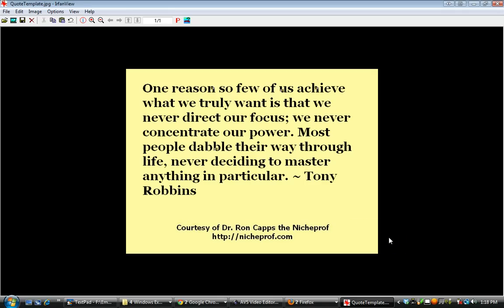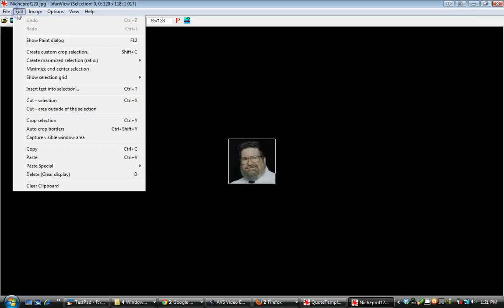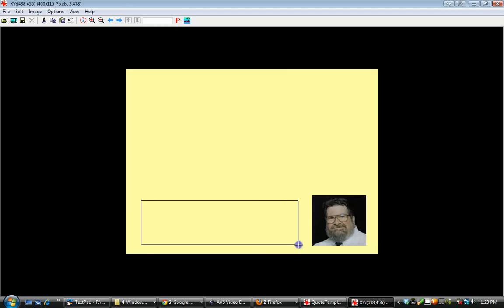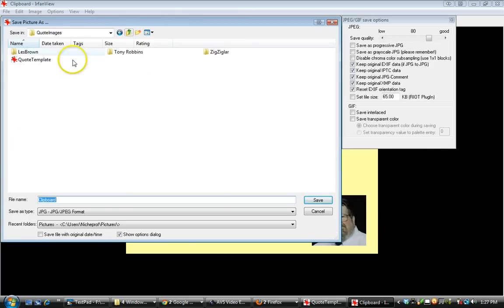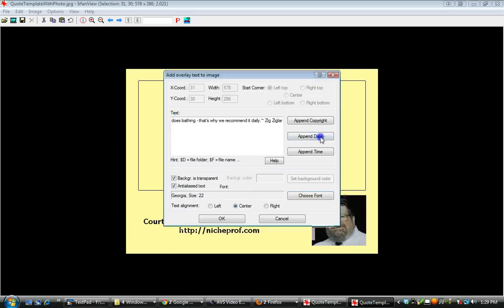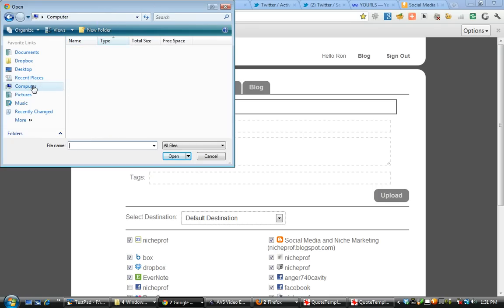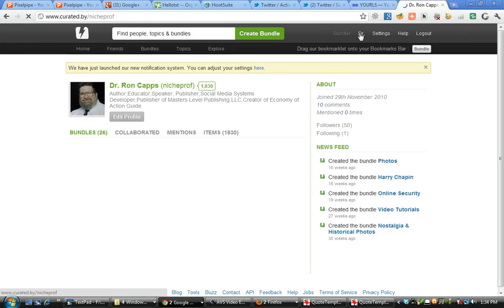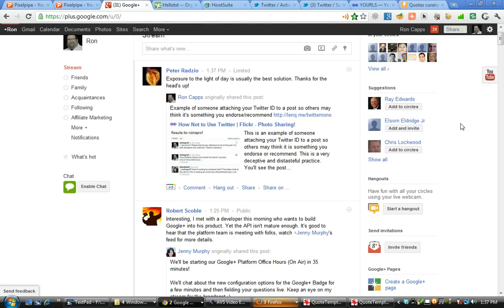How to Create Photo Billboards and Repurpose Text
Video from Dr. Ron Capps the Nicheprof showing you how to create images using Irfanview.com to construct social billboards to display text, tips, quotes and other content you wish to share and make available for others to post and distribute on their sites, blogs and social platforms.  Let your imagination be your guide!